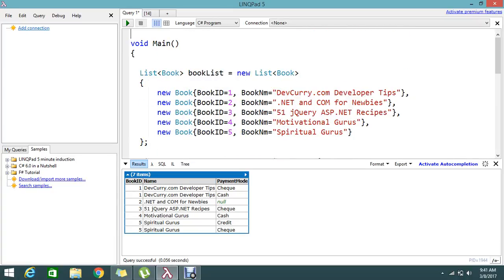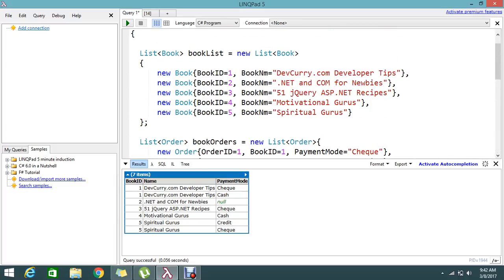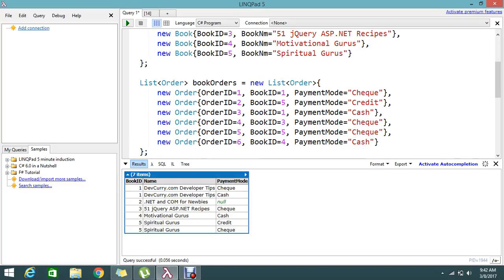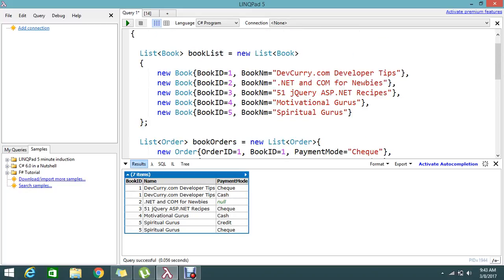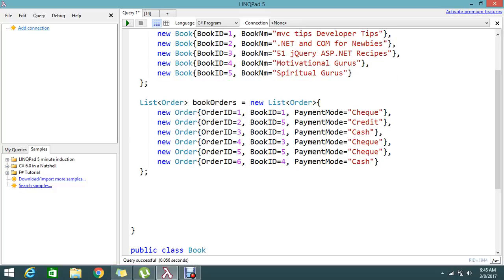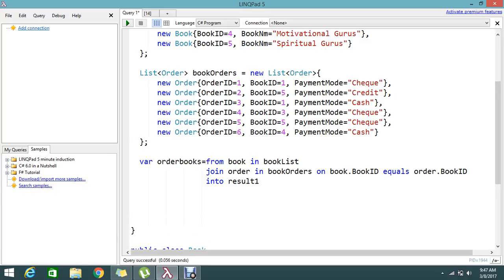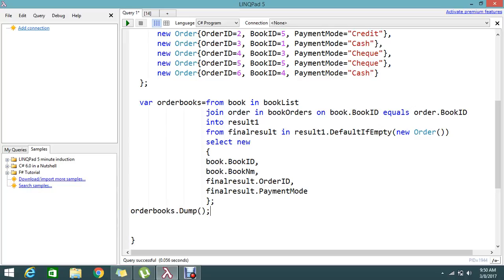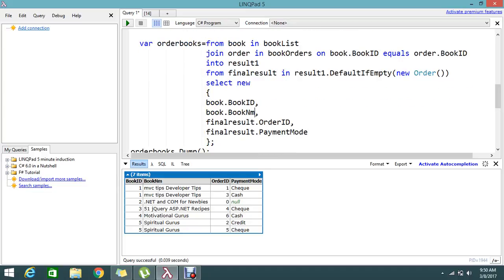Left Join Example in C# Linq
This example used in this below website
fmworldmusic.in

May be you like this